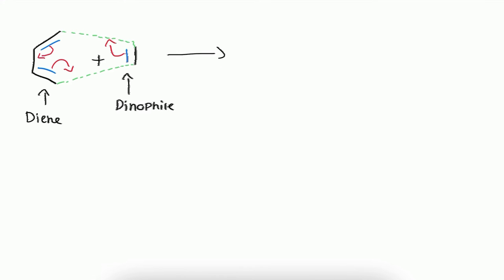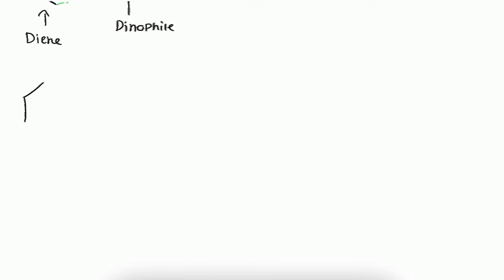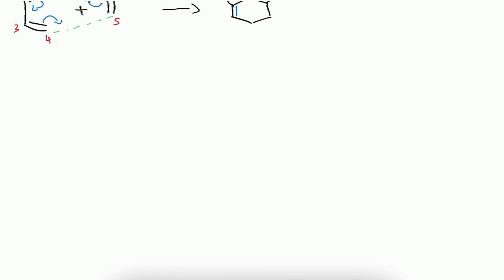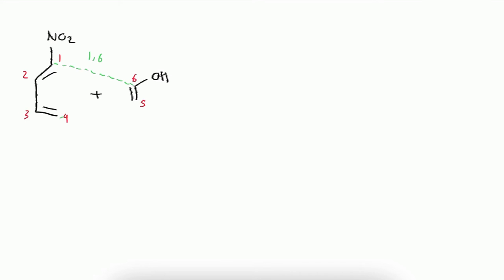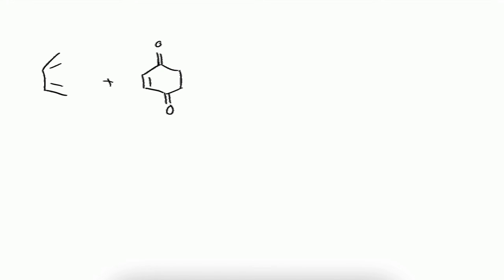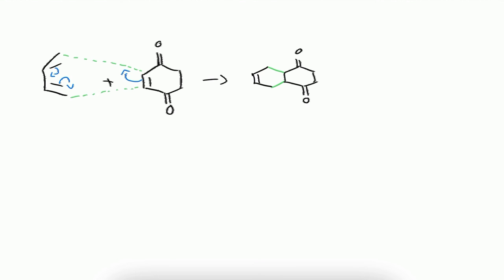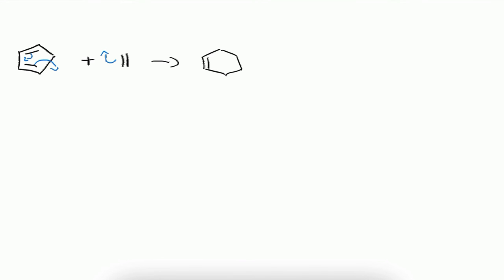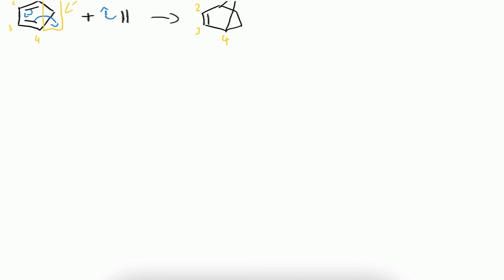Diels Alder Reaction and Mechanism